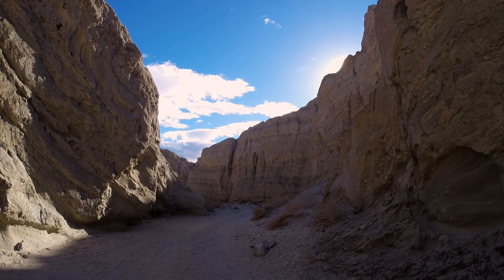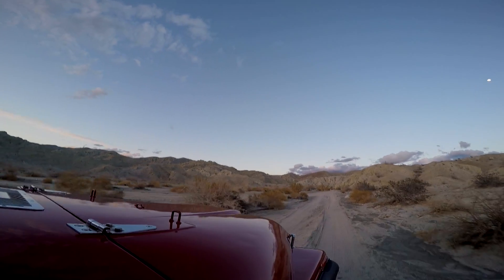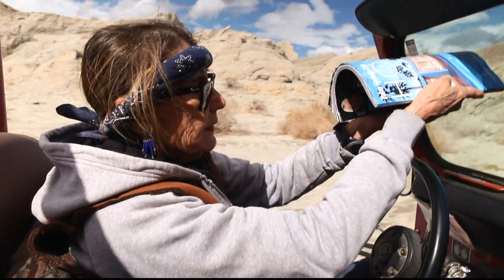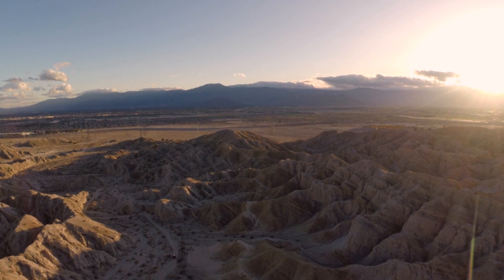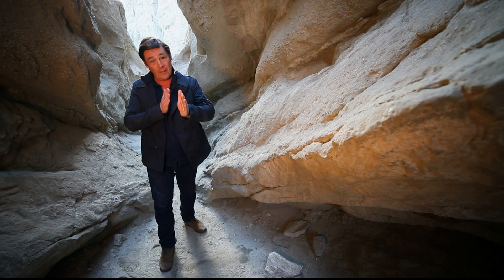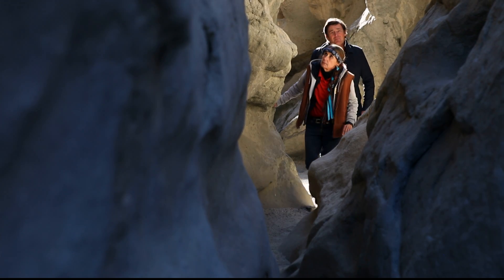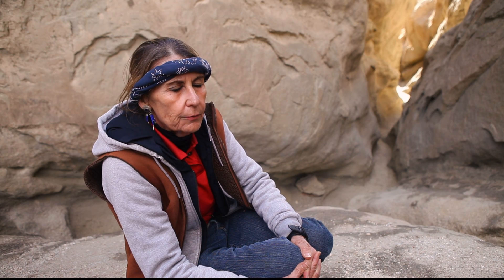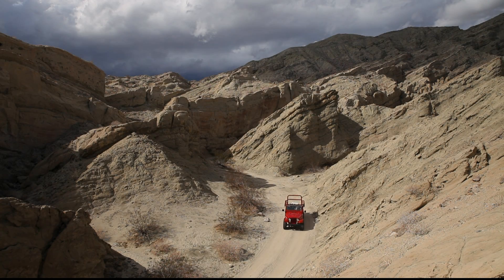San Andreas Fault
HD 25P MA